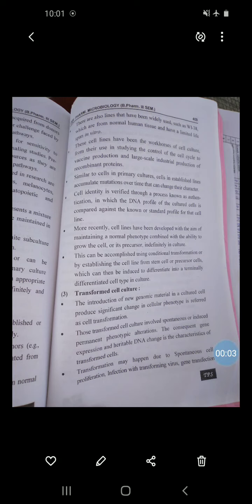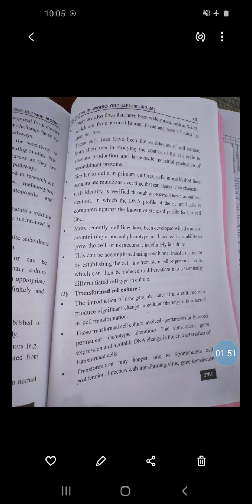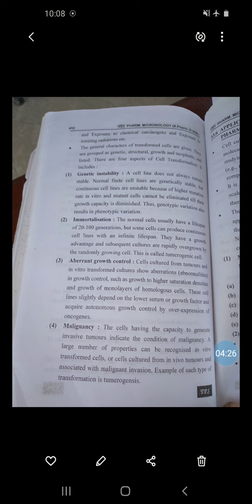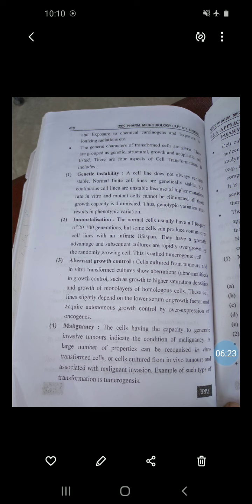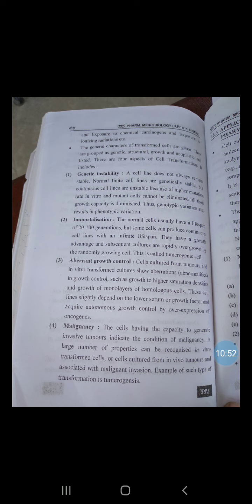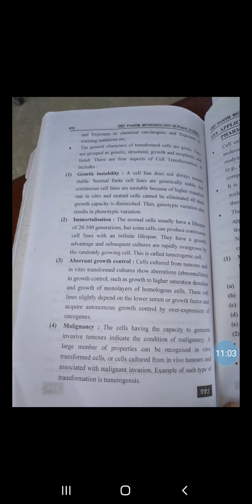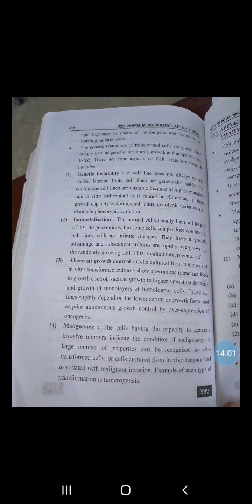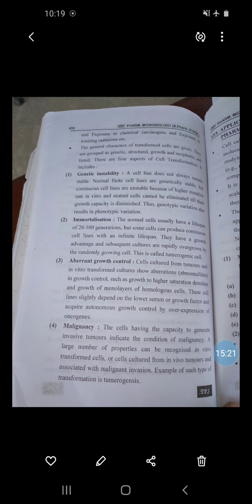Pharmaceutical microbiology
Applications of cell cultures